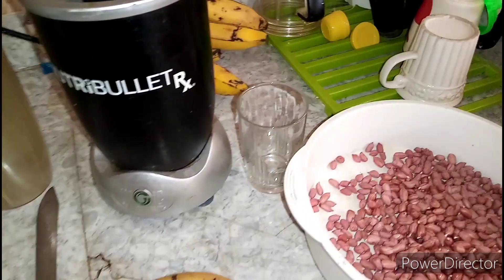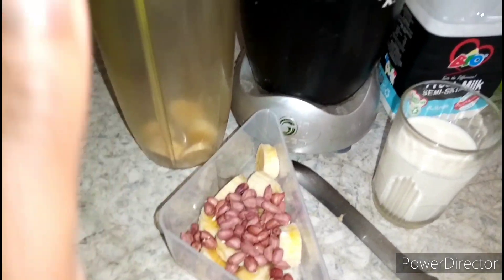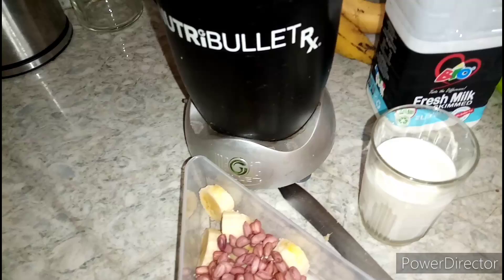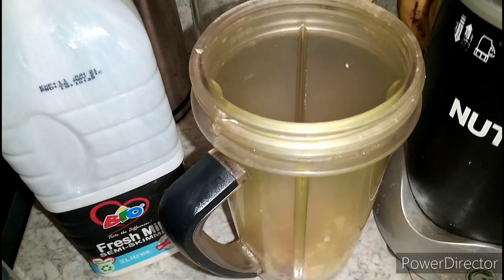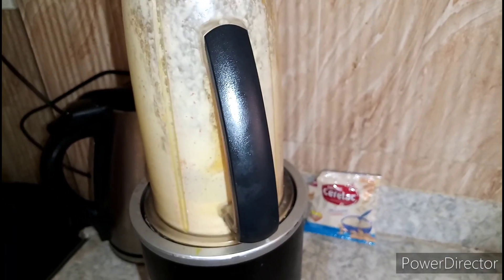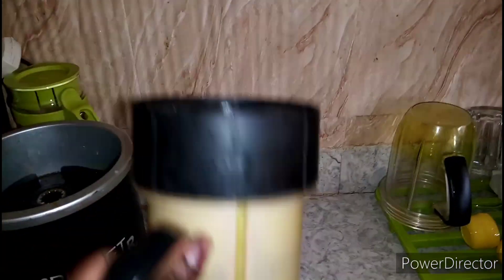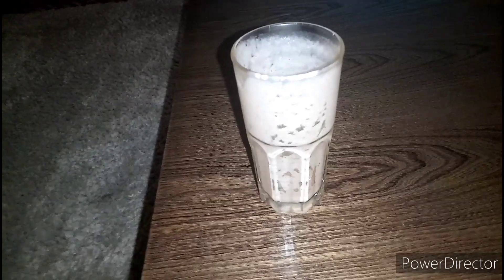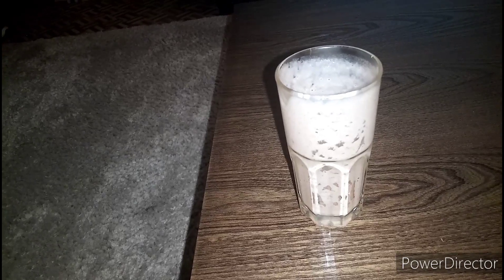5 Minutes Breakfast Smoothie Banana ,peanut smoothie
5minutes recipe smoothie for banana and peanut added with milk and honey
it makes one fuller through out the day and one will not be hungry quicker if you tkae it in the morning as your breakfast
i liked it and i will be making nore freaqutely when am at home

Things needed
A GLASS OF FRESH COLD MILK
1BANANA
HANDFULL OF PEANUTS 🥜 (Groundnuts)
A HAND FULL OF HONEY

WISH TO GIVE ME SOMETHING